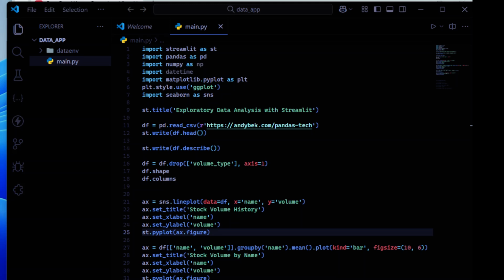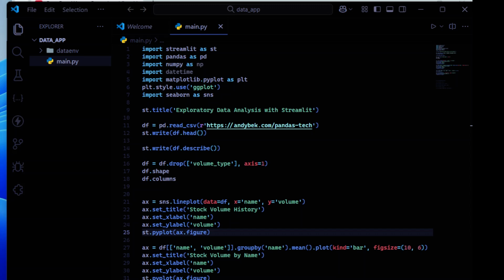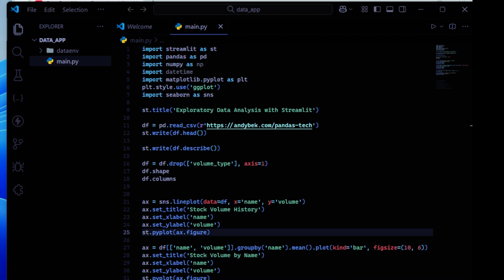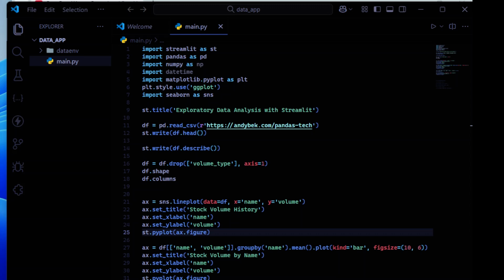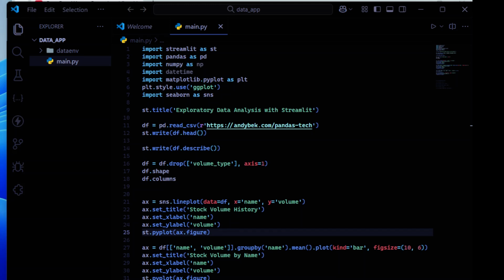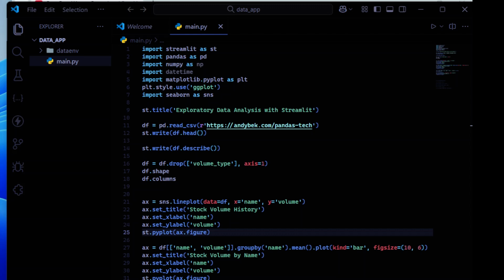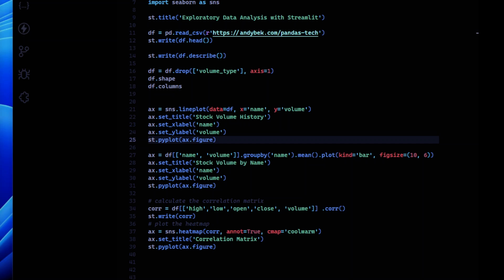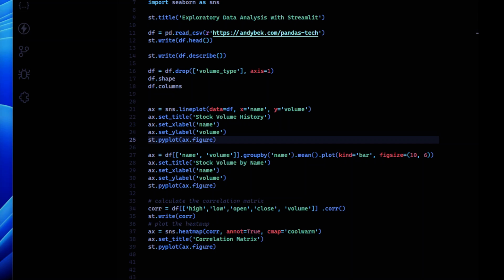Streamlit for data analysis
This is a simple illustration of preliminary data analysis in Python using streamlit. I chose streamlit to show that streamlit does not need templating and styling. Without these, you can show data in a decent manner and spaceously. This was also an attempt that with vs code you do not need anaconda, jupyter and other notebooks to carryout your data analysis task. VS code ide has it all; create folders, create virtual environment and activate it and code and run the server. You have it all.